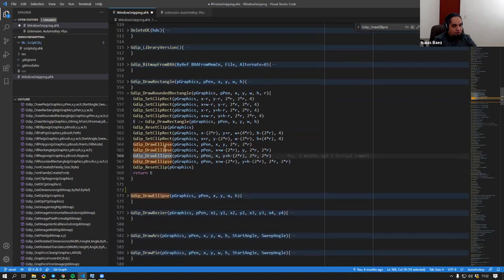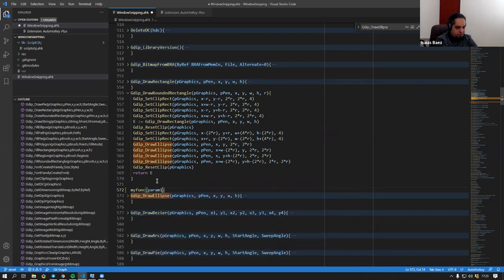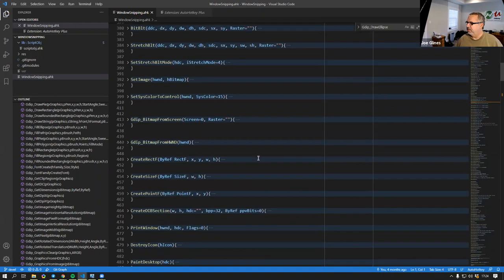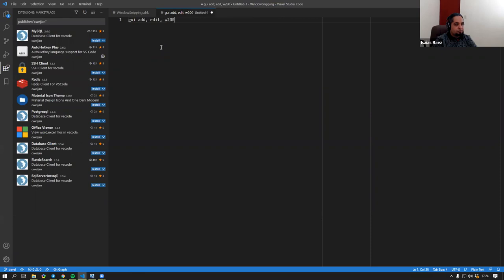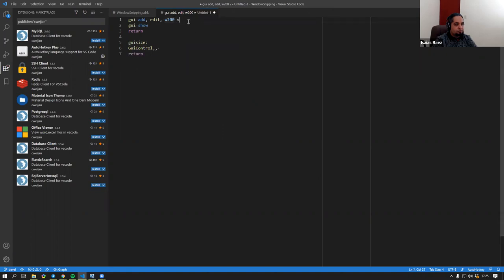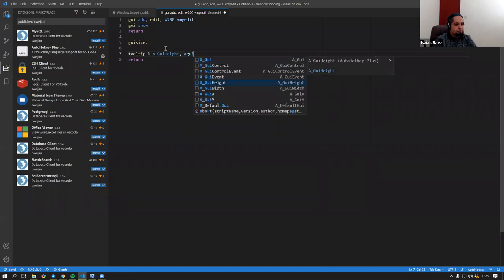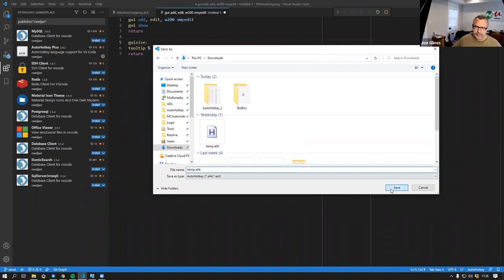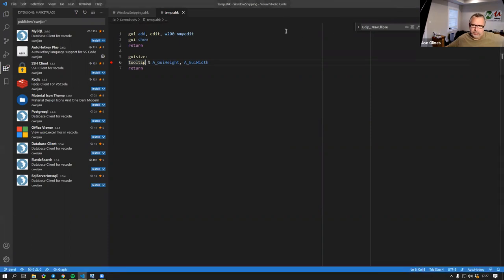AutoHotkey Webinar VS code 03/2021 Hour2: Questions and Answers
Here we continued on discussing the many benefits of using VS code
TLDR: AHK & Visual Studio Code can be used together to improve coding efficiency & project management
1. 00:00 🔍 AHK assists in writing functions & defining parameters, making it easy to access & debug GUI elements, & suggests & runs scripts to save computer resources
 1.1 When writing your own functions, AHK will assist you by showing the parameters, even if the function was written by yourself
 1.2 Function parameters are automatically defined in AHK, making it easy to access & understand, & debugging specific GUI elements is possible
 1.3 Demonstration of creating a GUI with an edit control & the use of suggestions in AHK
 1.4 Speaker discusses using AHK to suggest & run scripts, saving resources on the computer
2. 05:07 🔍 Debugging limitations & unexpected behavior in AHK scripting, including issues with tooltip & GUI size, as well as pausing & resuming a program
 2.1 Speaker discusses debugging limitations & the potential issues with the tooltip & GUI size in AHK scripting
 2.2 Some programming languages have a feature in Visual Studio where unused variables are grayed out, & Speaker is experiencing unexpected behavior in AHK code
 2.3 Speaker demonstrates the execution of a tooltip & discusses the behavior of a resizable GUI when the code is called multiple times
 2.4 Speaker demonstrates how to pause & resume a program using AHK, showing that certain functions are disabled when the script is paused
 2.5 Right-clicking on an icon should not work, & the menu shows up in different locations, but if you try to resize several times, it will break & not take any more input until you step to the next level
 2.6 Debugging fast-called variables can be difficult, but you can stop & check what is going on before the variables are assigned
3. 14:03 🔍 Using AHK for variable debugging & the impact on code, warnings in version 2, "my friend" feature, global vs local variables, & debugging tools in VS code
 3.1 Change the contents of a variable in AHK to debug & see the impact on the code
 3.2 AHK version 2 comes with warnings for unused variables & unreachable code, & it beats using message boxes for debugging
 3.3 Variable debugging in AHK can be taken to the next level by using the "my friend" feature, but it requires the debugger to be running & paused
 3.4 Programmers often argue about global & local variables, but using global variables can lead to a long list of variables & make debugging a nightmare
 3.5 Vs code makes it easy to jump to declared variables, & using local variables filters out global ones, while the call stack shows how you reached a specific part of the program
4. 20:19 🔗 Git is used for managing different branches of a project, creating a zip file with only the executable & version file, & using git ignore to exclude certain file types when publishing on GitHub
 4.1 Git is used for managing different branches of a project, such as master, development, & public releases
 4.2 Create a zip file with only the executable & version file, without the extra folders, libraries, or resources
 4.3 Branches in git are like separate worlds, & VS code can automatically switch between them, making it easy to keep different versions & documentation in separate branches
 4.4 Create a file called git ignore with the names of the files you don't want to be tracked, using wildcards to exclude certain file types, so that when you publish your repository on GitHub, those files will not show up in the download
5. 25:05 🔍 AHK search & replace works well but has issues with the button for replacing selected text, speaker annoyed by search function grabbing text from previous location, discussion on turning off case sensitive comparison & modifying editor features for search integration
 5.1 Search & replace in AHK works well, with options for matching case, whole word, & regular expressions, but there are issues with the button for replacing selected text
 5.2 Speaker is experiencing an issue with the search function in AHK where it continues to grab text from a previous location, & they are annoyed by it
 5.3 Speaker discusses how to turn off case sensitive comparison in AHK & mentions the ability to search for settings
6. 30:18 📝 Visual Studio Code & Visual Studio are different, with the former being a general multi-purpose editor & the latter being an integrated development environment, & there are upcoming webinars on different editors
7. 35:20 🔑 Speaker suggests using more intuitive Hotkey combinations in AHK & discusses the benefits of synchronizing Hotkeys with VS Code & GitHub for project storage & code management